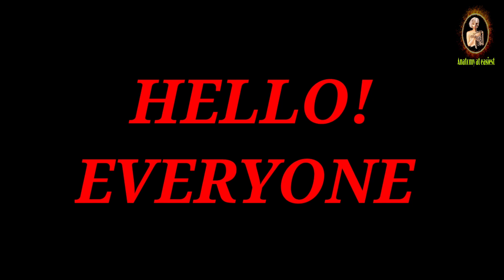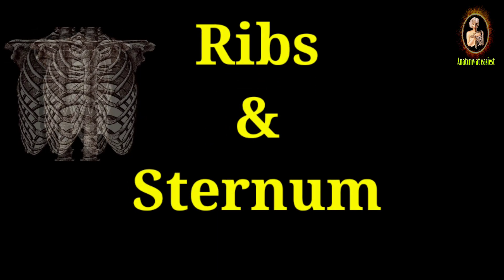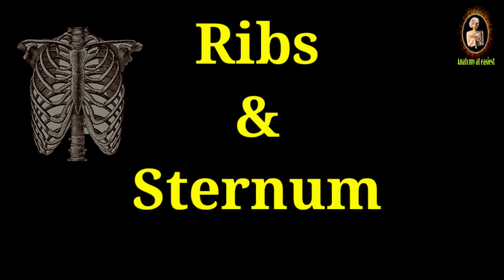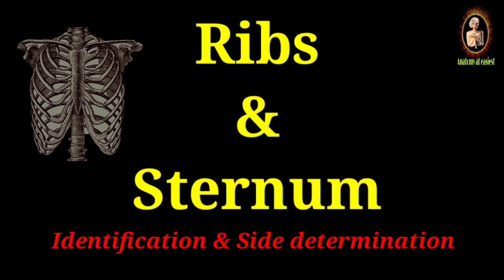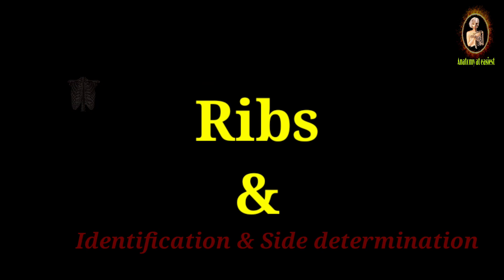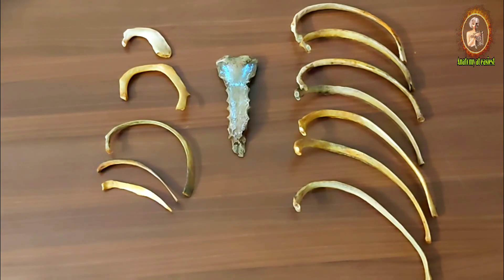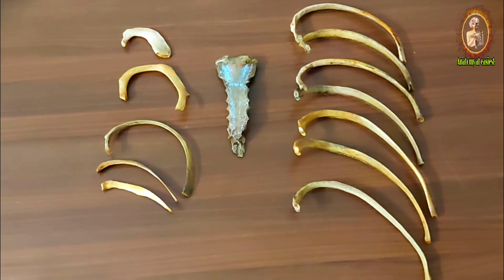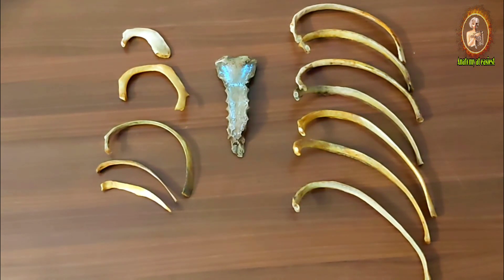Ribs ll Sternum ll Identification ll Side determination of ribs ll Anatomy of Thorax ll anatomy ribs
Hello everyone 😍

In this video we will see the identification, side determination of the ribs both typical and atypical.